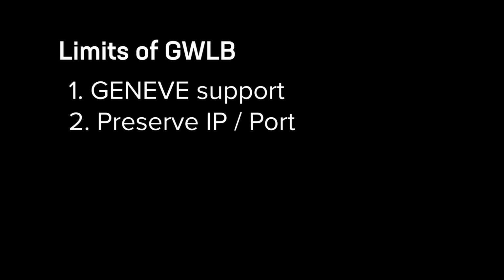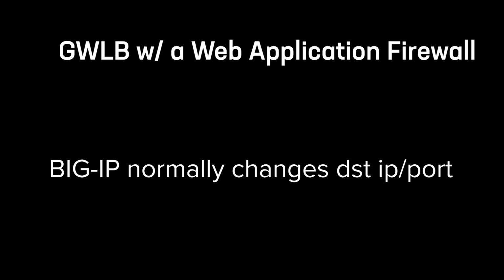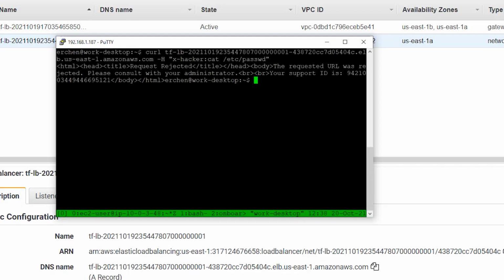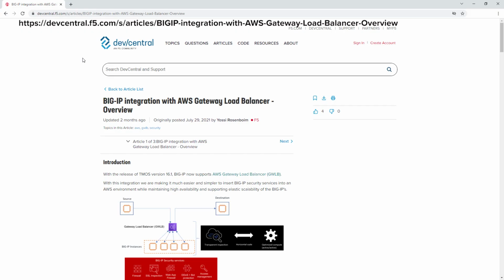AWS GWLB: How to Create a Transparent WAF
In this video, learn how to enhance visibility in AWS using Gateway Load Balancer and F5 BIG-IP. The tutorial covers the fundamentals of AWS Gateway Load Balancer, its functionality, and how it integrates with F5 to create a transparent Web Application Firewall (WAF). Gain insights into improving your cloud security and traffic management.